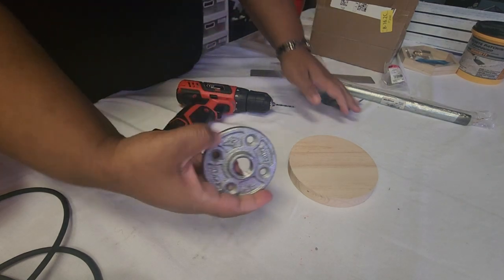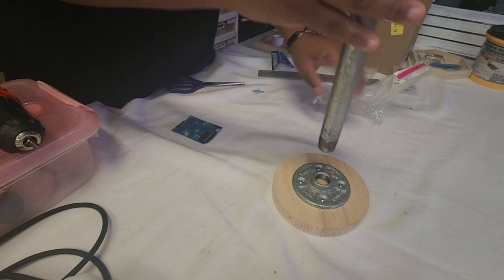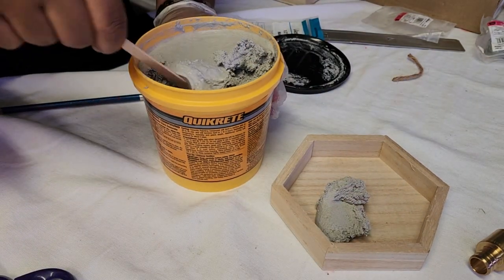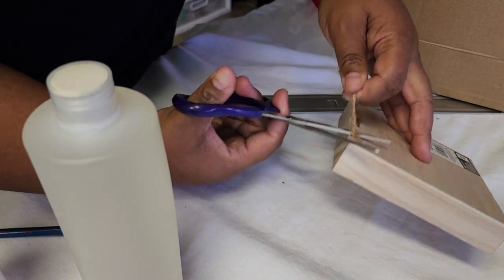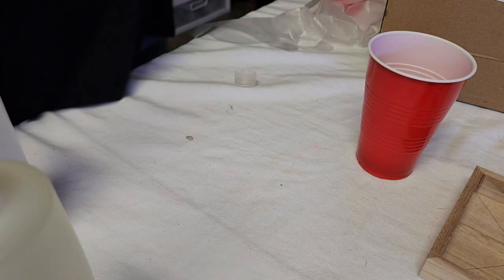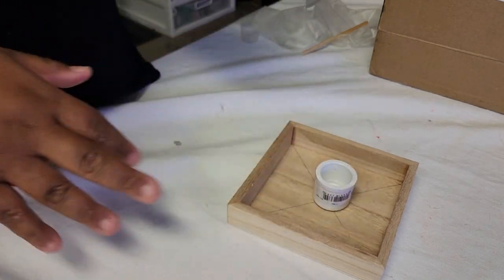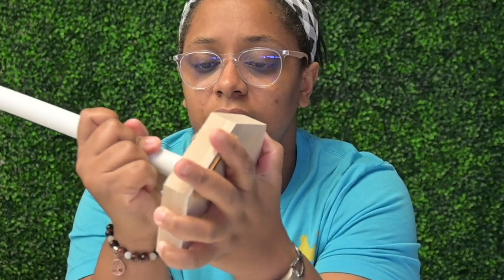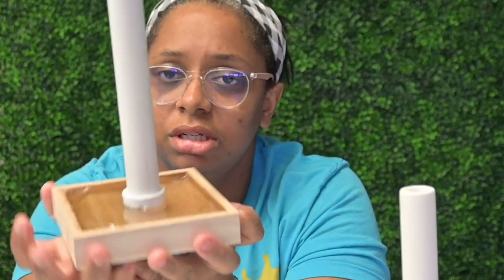How to make a balloon centerpiece base 3 ways | Easy Steps to Create a Balloon Centerpiece in 2023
In this video I show you How to make a balloon centerpiece base 3 ways. These are Easy Steps to Create a Balloon Centerpiece in 2023, that are beginner and budget friendly. An easy balloon decoration idea to create 3 mini stands using items you can find at any hardware store.

MAIL SERVICE:
2108 N STREET, Suite 8172

*360 mount